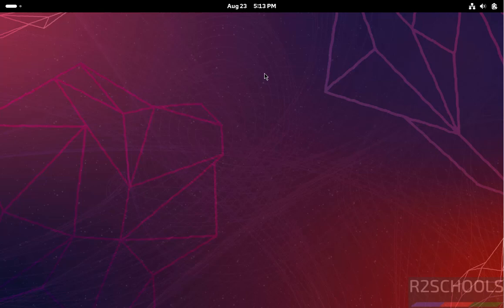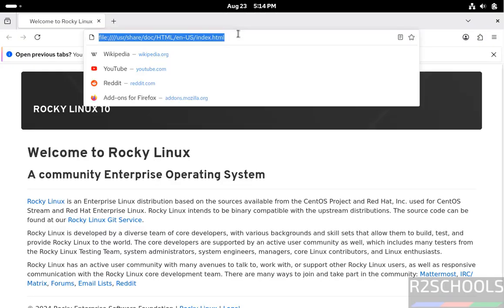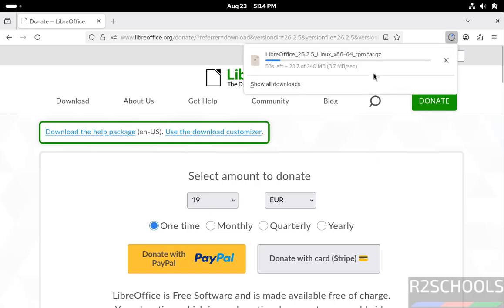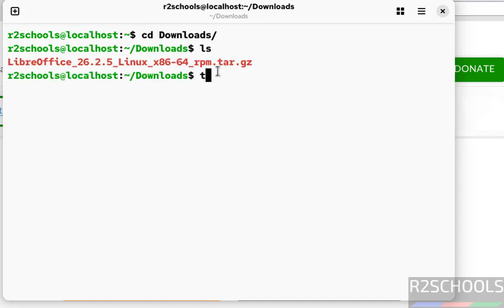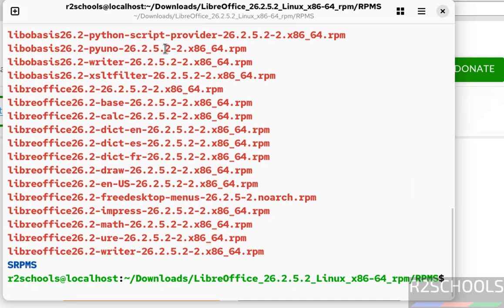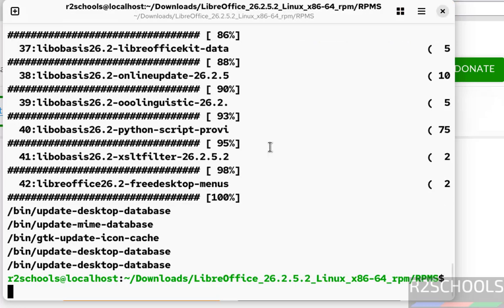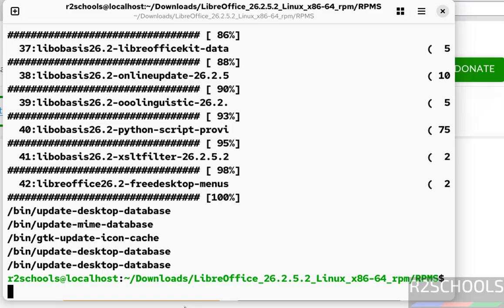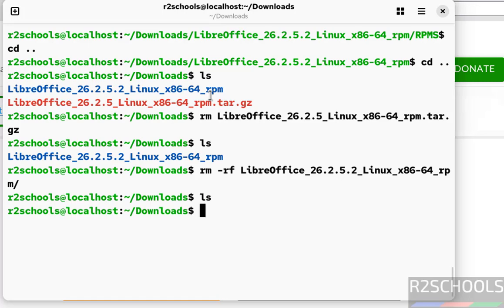How to Install LibreOffice 26.2 on Rocky Linux 10.2 | EASY Setup & Complete Beginner’s Guide!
Want to install LibreOffice 26.2 on Rocky Linux 10.2? In this step-by-step tutorial, I’ll show you how to download, install, configure, and launch LibreOffice on Rocky Linux 10.2.

Whether you’re a Linux beginner, system administrator, student, or just looking for a powerful free office suite, this guide walks you through the entire process from start to finish.

📌 In this video:
✅ Install LibreOffice 26.2 on Rocky Linux 10.2
✅ Download LibreOffice for Linux
✅ Configure LibreOffice after installation
✅ Launch LibreOffice applications
✅ Get LibreOffice Writer, Calc, Impress & more running on Rocky Linux